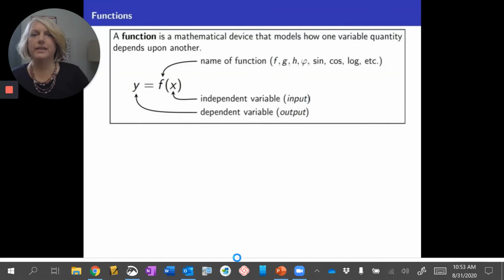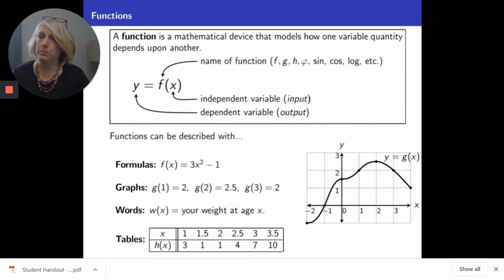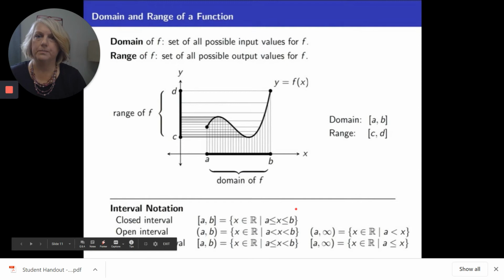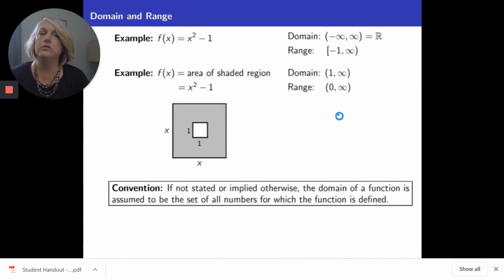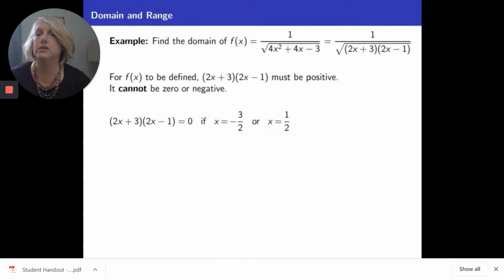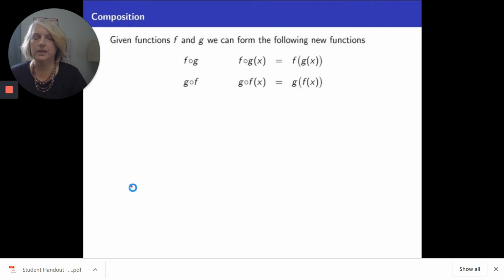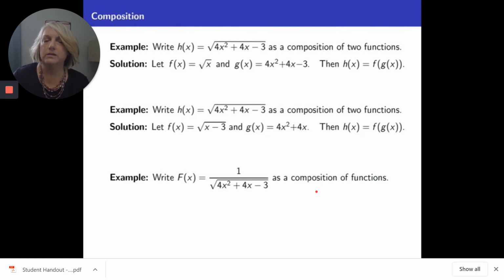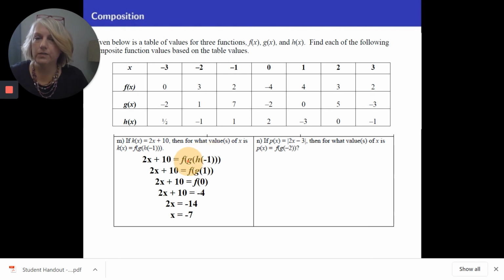VCU MATH 200 CN 1.1 Domain, Range and Composition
Special thanks to Dr. Richard Hammack from VCU for help with examples and resources for this video.